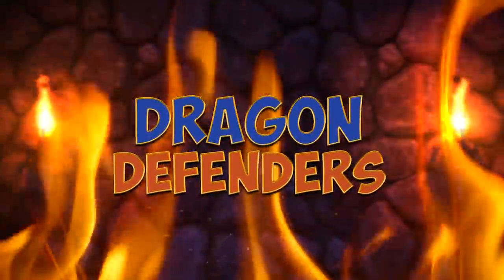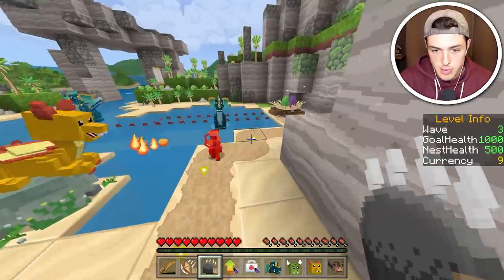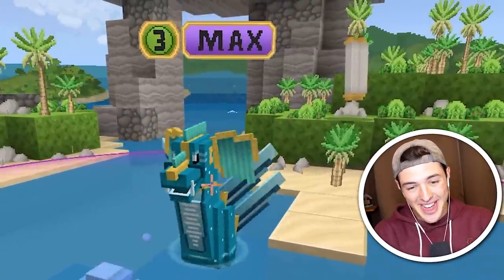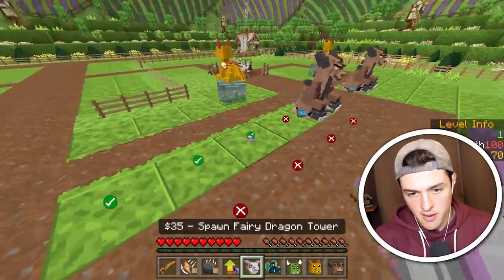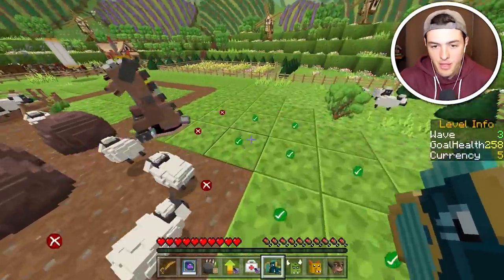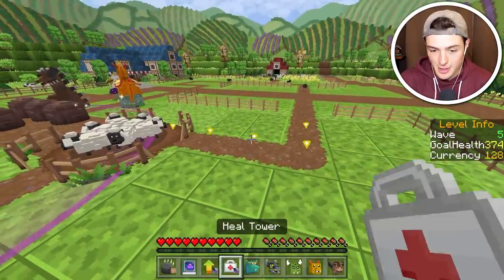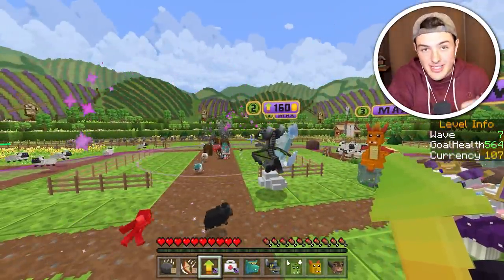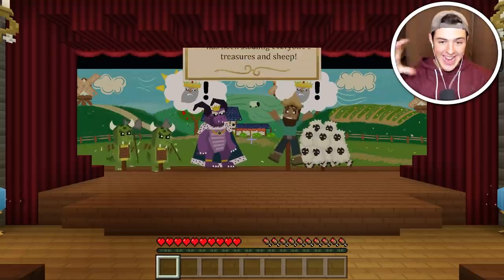NEW *ICE DRAGON* TURRET in MINECRAFT!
NEW *ICE DRAGON* TURRET in MINECRAFT!  w/BeckBroPlays